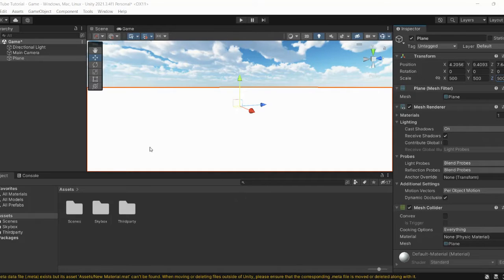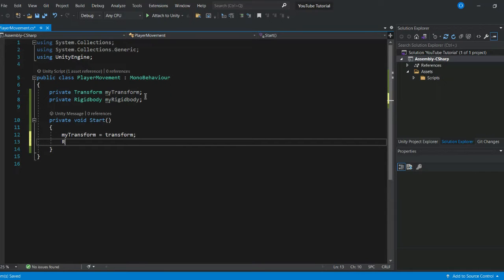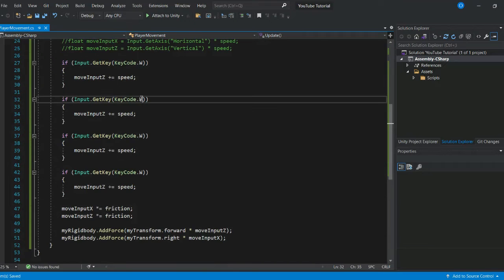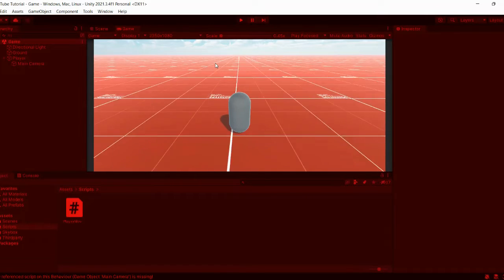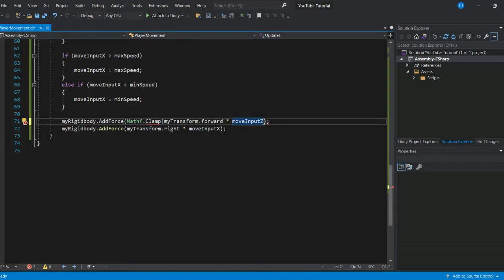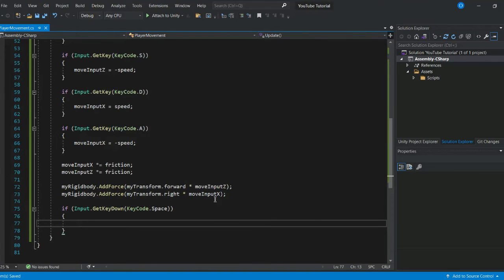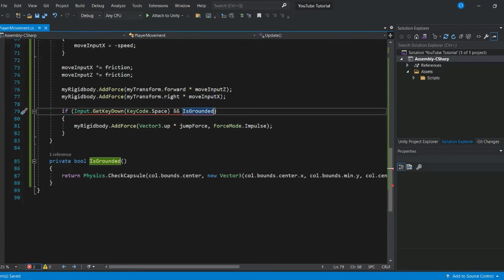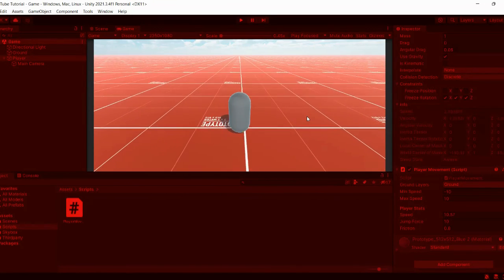Bad Unity 3rd Person Character Controller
In this video I show how to make a pretty good (sort of broken) 3rd person character controller. Enjoy!